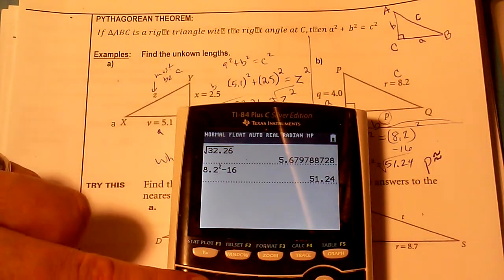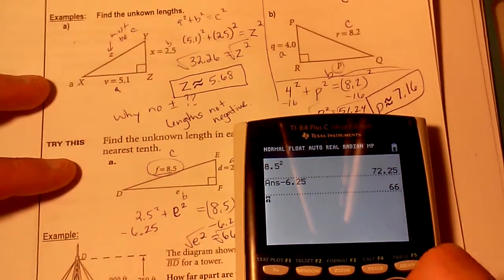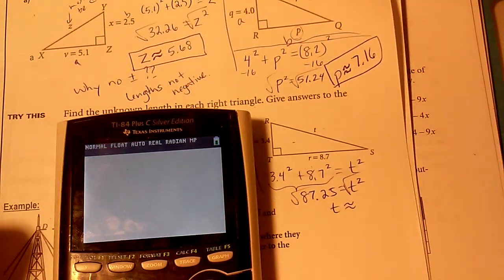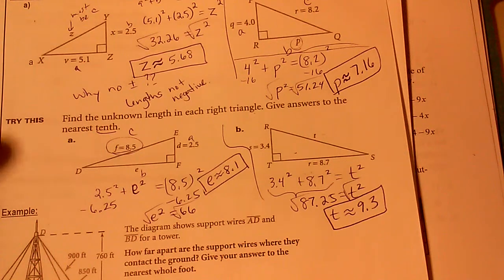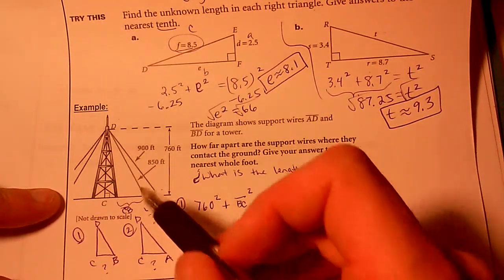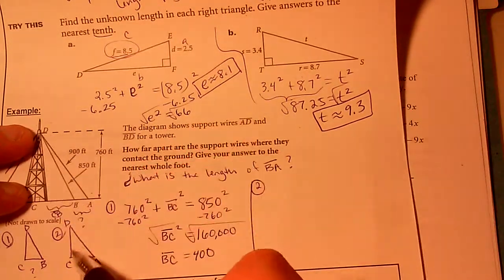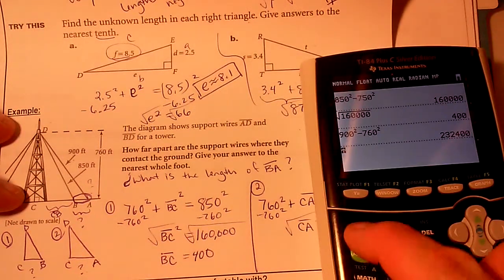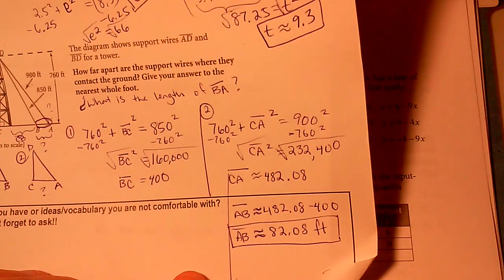Alg2 Ch5 5.2 Notes Video 2